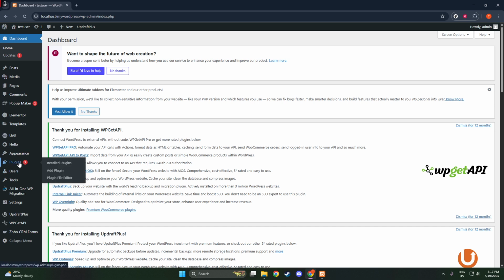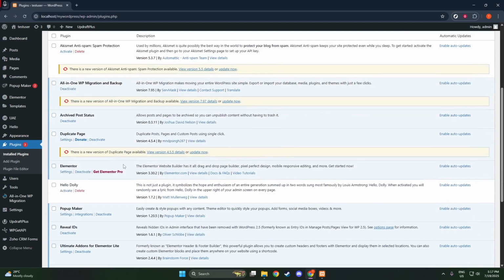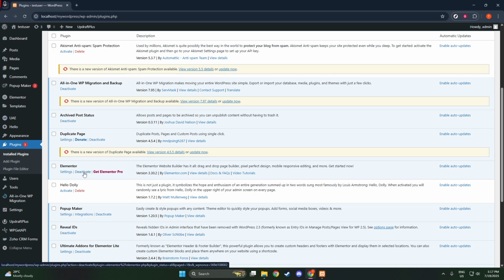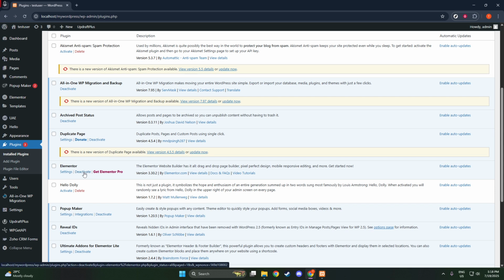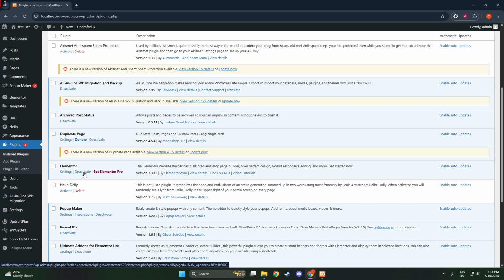How to Delete Elementor from WordPress [2025 Guide]